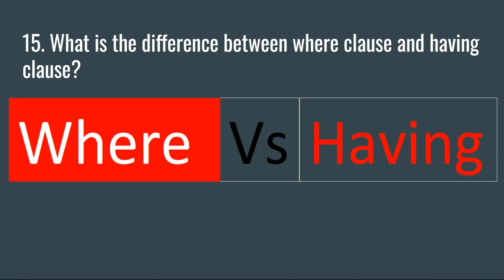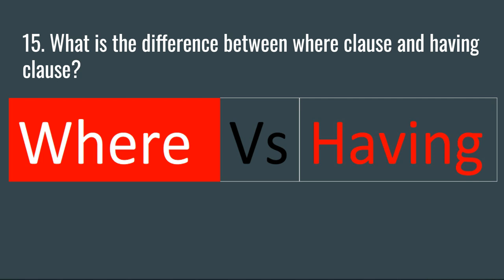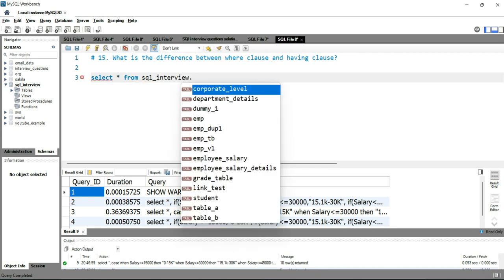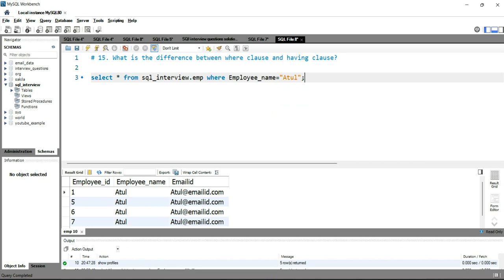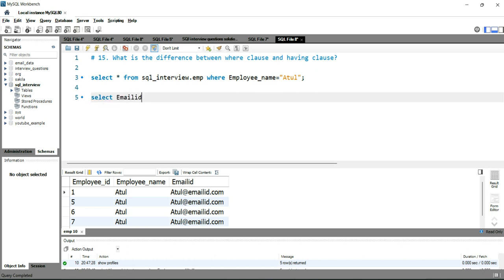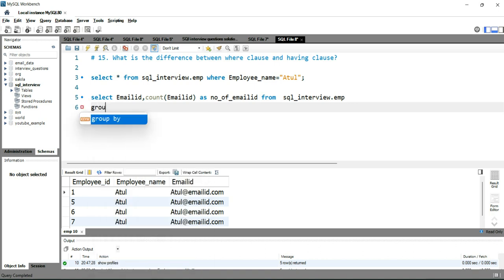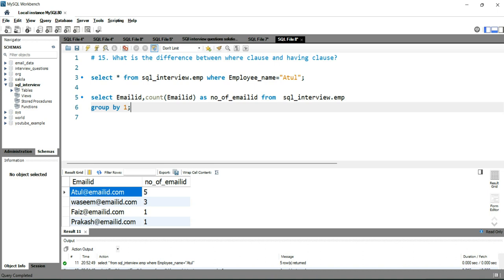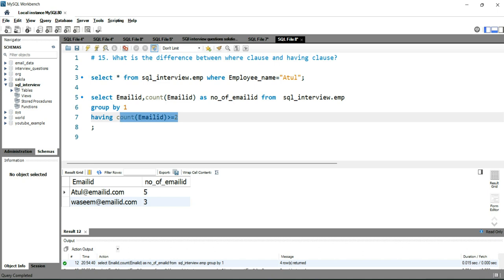What is the difference between where clause and having clause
Question :- What is the difference between where clause and having clause?

 We use where clauses to filter elements based on some criteria on individual records of a table.E.g. We can select only employees with a first name as Atul.

 SELECT ID, Name FROM Employee WHERE name = ‘Atul’

 We use a having clause to filter the groups based on the values of aggregate functions.
E.g. We can group by department and only select departments that have more than 10 employees.